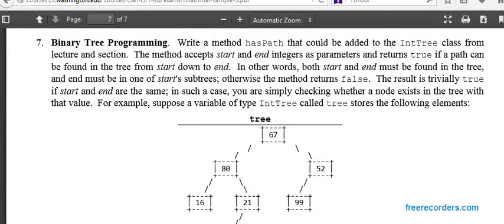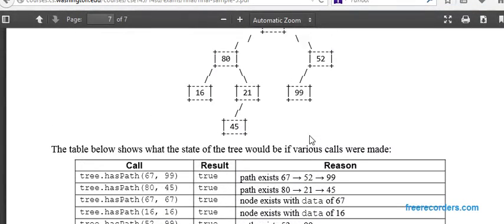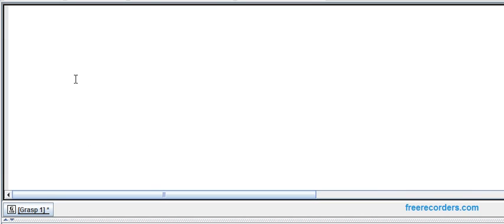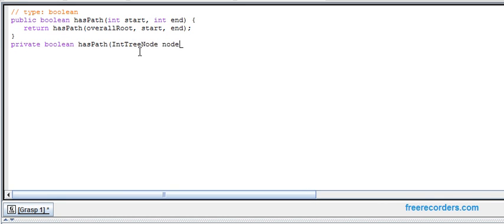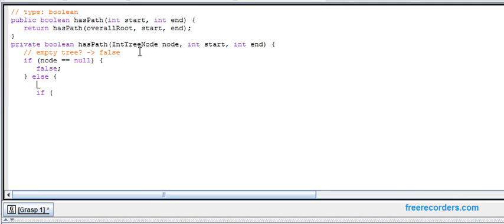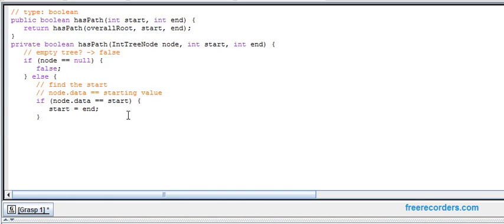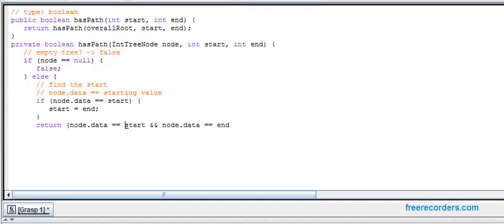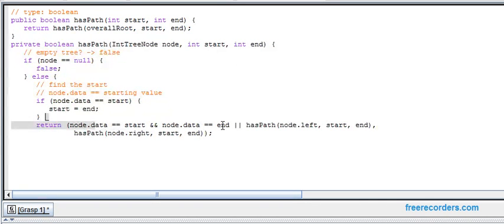hasPath method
We will be checking to see if a path exists in the binary tree.